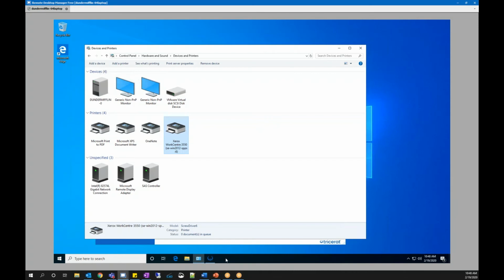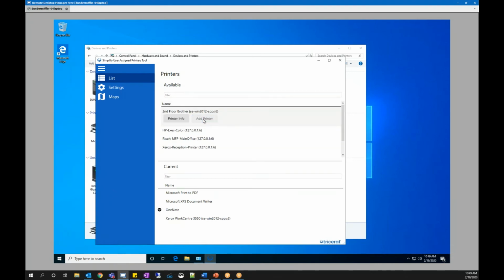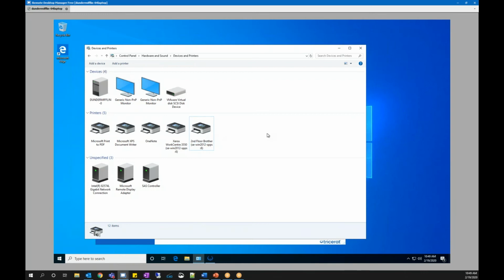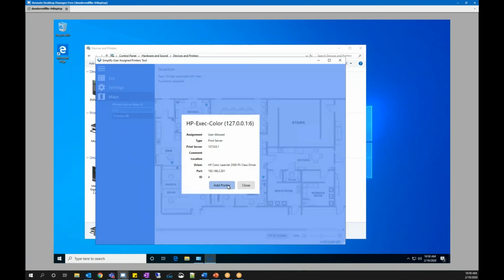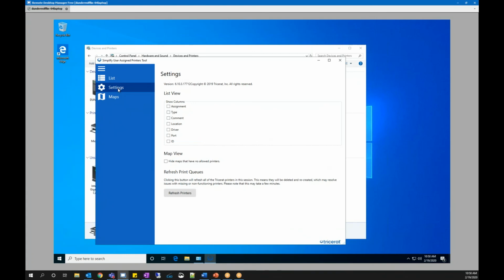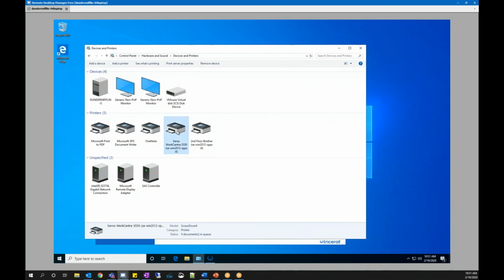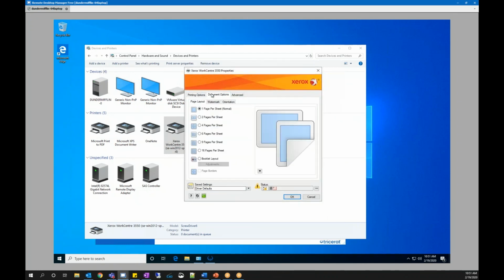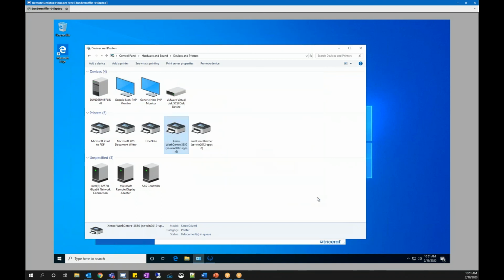Simplify Printing End User Experience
In this video you will get an overview of the end user experience for our Simplify Printing solution. From managing print server printers, redirected printers, and even native print drivers it’s important to us that our solution offers a unified experience for Admins and users alike.